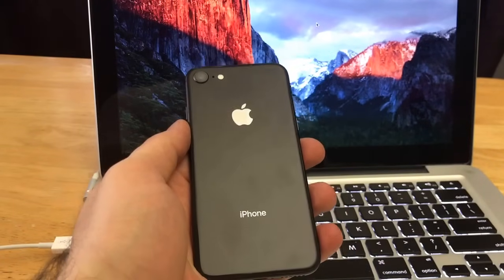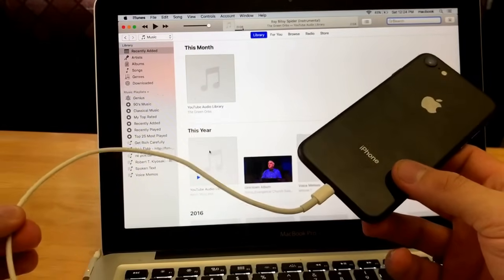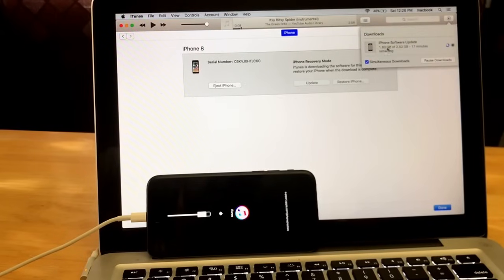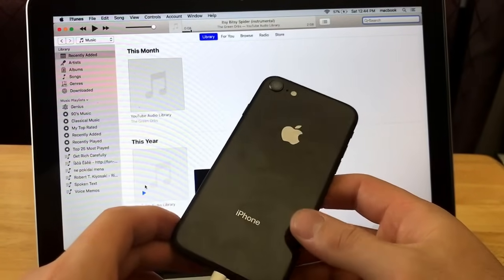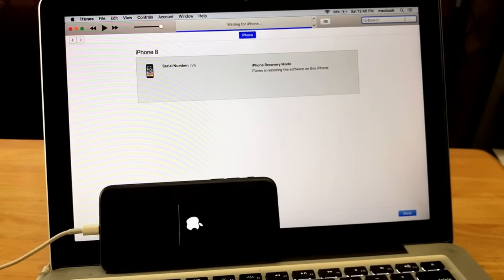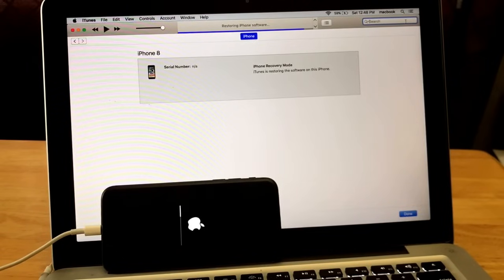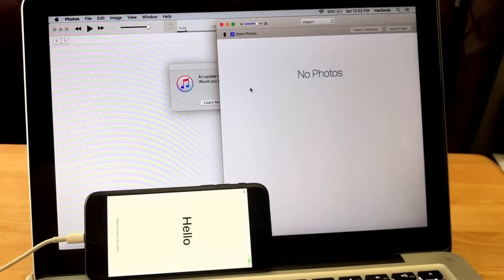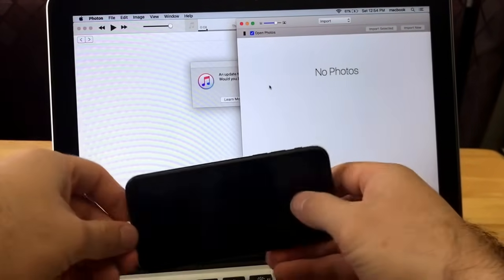how to Hard reset iPhone 8 / 8 Plus, X, 7 / 7 Plus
How to hard reset using the  iPhone 8 in this  tutorial.  clear all data from your phone, including pictures videos contacts apps etc. Removes everything but the iCloud. This reset method can also be used on the iPhone X, 8 / 8 Plus,  and 7/ 7 Plus. reset to factory settings.